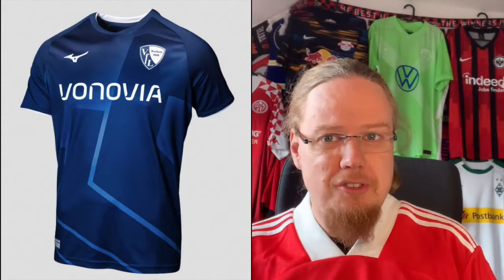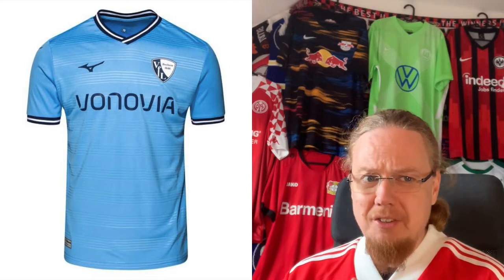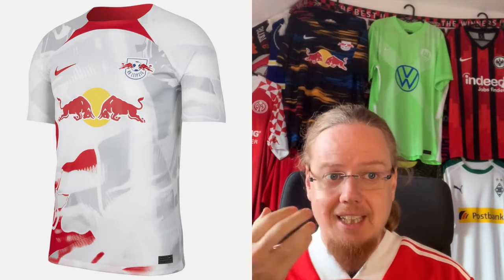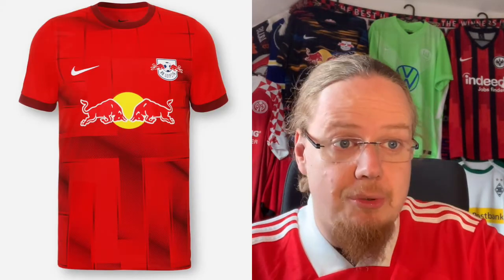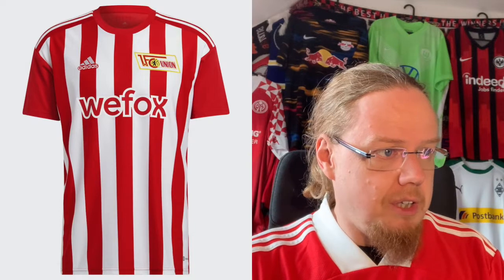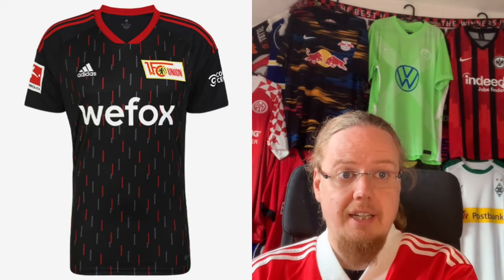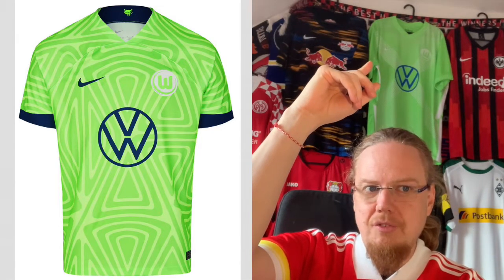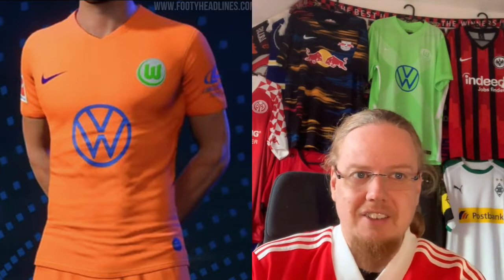2022-23 Bundesliga Jersey Review IV: Bochum, Leipzig, Union, Wolfsburg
More weird Nike stuff in this video, but it is not all bad! But suffice it to say that Adidas for Union and Mizuno for Bochum are overall doing a better job. And one Nike choice is positively infuriating!

Let me know, which shirts you like best in here!

00:00 Intro
02:07 VfL Bochum
04:54 RB Leipzig
07:37 1.FC Union Berlin
09:35 VfL Wolfsburg